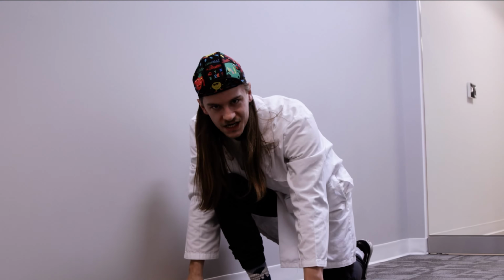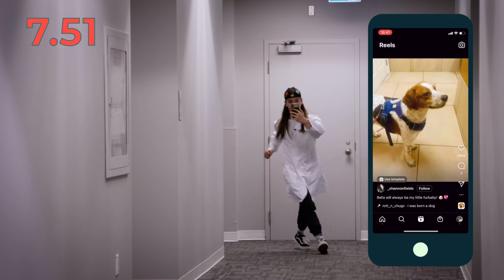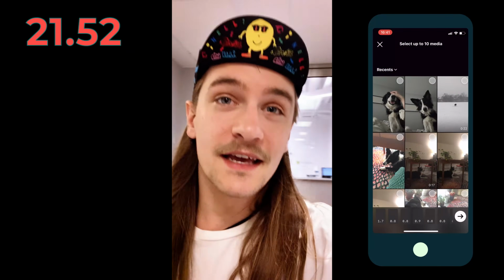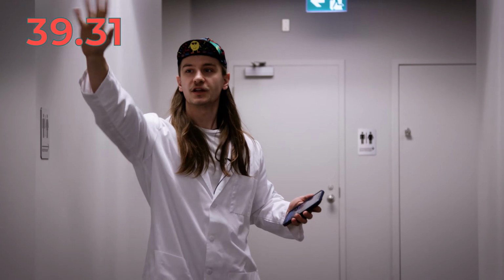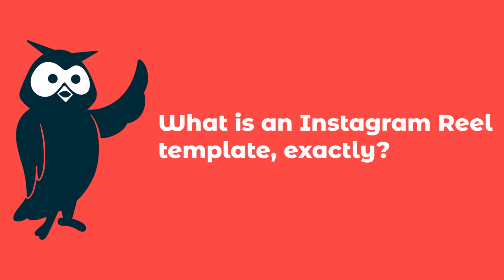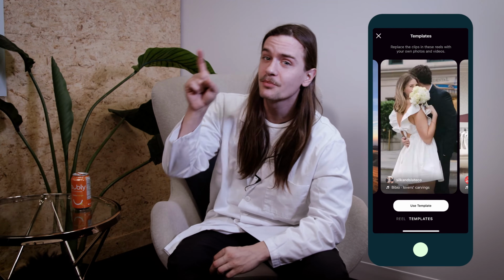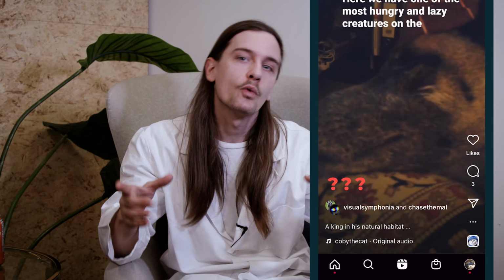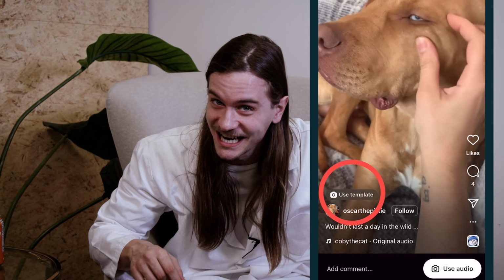How to find and use Instagram Reels Templates to make a Reel in 39 seconds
Here's a tutorial for finding Instagram Reels Templates and using them to make your own top-notch Instagram Reels, FAST LIKE THE WIND. We'll show you two quick ways to find templates to use in Instagram, as well as our secret hack for finding templates when you've found the perfect audio but there's no "use template" button on it!

📚CHAPTERS 📚
0:00 tighten those laces
0:20 How to use Instagram Reels templates
1:40 What is an Instagram Reel template?
2:11 How to find templates in Instagram Reels
2:38 SECRET HACK to find a template
2:56 How to make a template in Instagram Reels
3:18 Why aren't my Instagram Reels turning into templates?

Hootsuite Labs is powered by Hootsuite's own social media marketing team. We experiment and share results to help you succeed on social media.